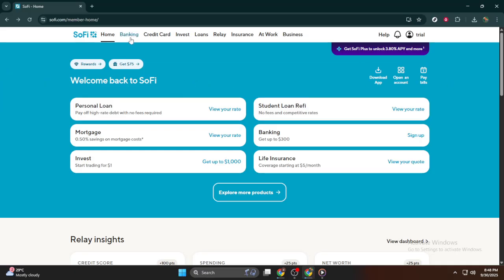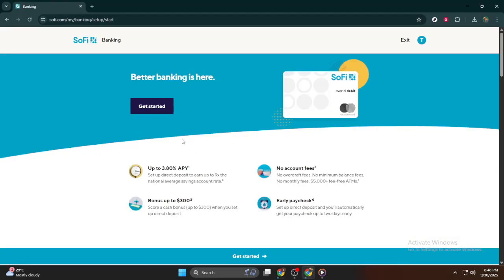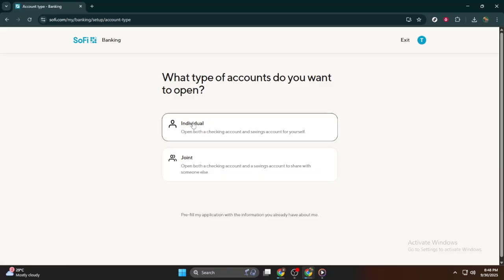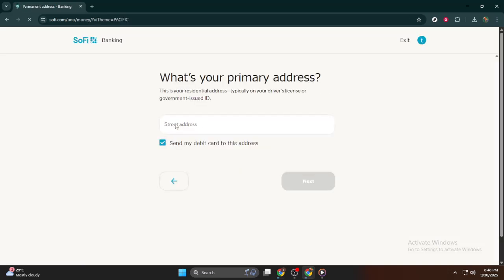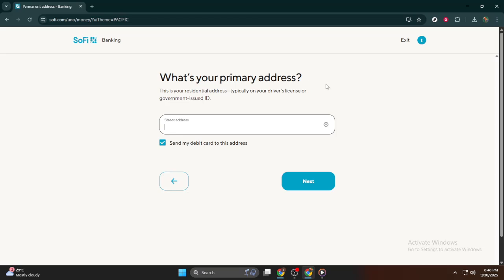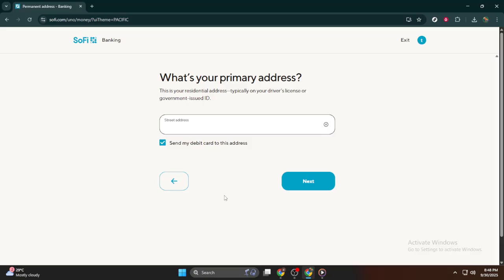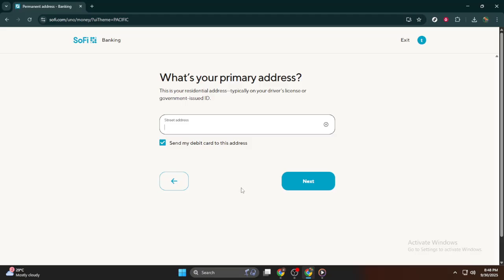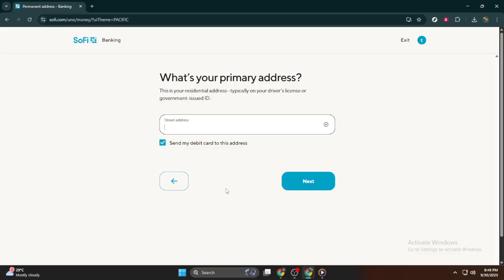How To Create a SoFi Bank Account Online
Learn how to create a SoFi bank account online with this step-by-step tutorial. SoFi offers checking and savings accounts with no monthly fees, high-interest rates, and convenient online banking features.

👉 In this video, you’ll learn:

How to sign up for a SoFi bank account online

How to verify your identity and set up account credentials

How to link external accounts and set up direct deposits

Tips for using SoFi’s online and mobile banking features

Perfect for anyone looking to open a modern, fee-free bank account with SoFi quickly and securely.